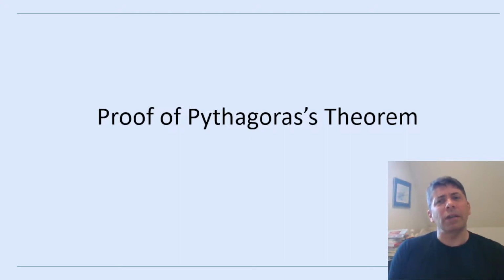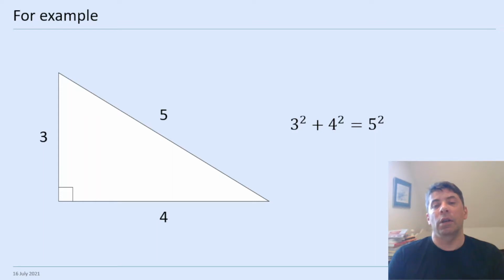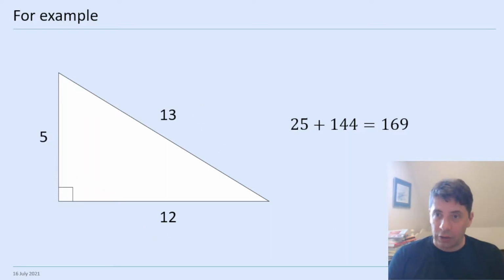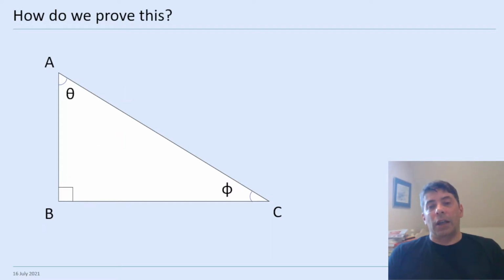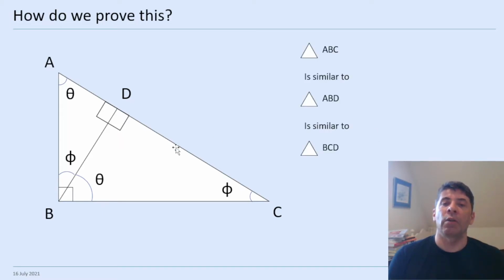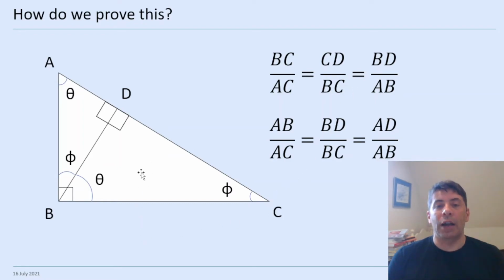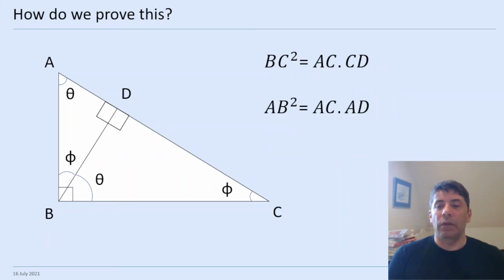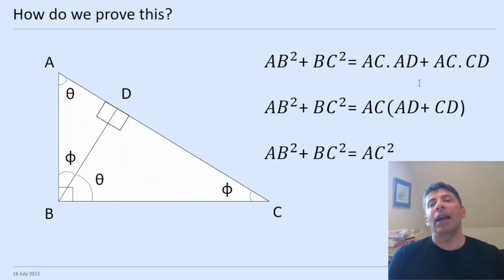Proof of Pythagoras's Theorem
Pythagoras's Theorem is really useful and fundamental. Yesterday, I was just wondering if I knew how to prove it. I worked out a way (there are many ways) before going to bed and here it is :)